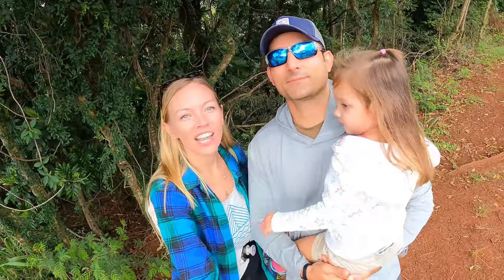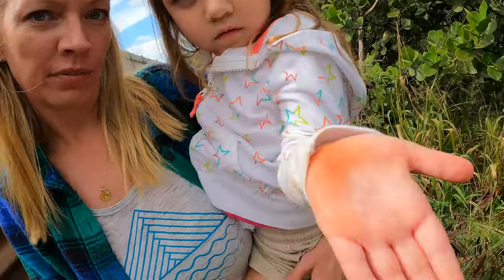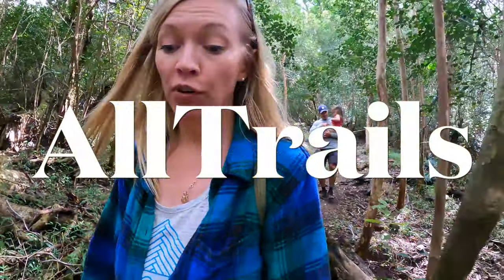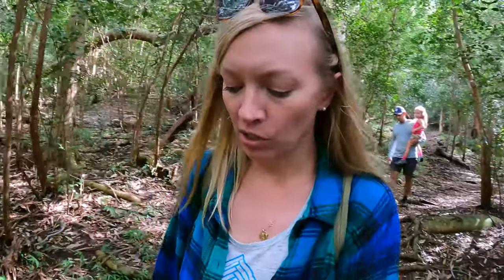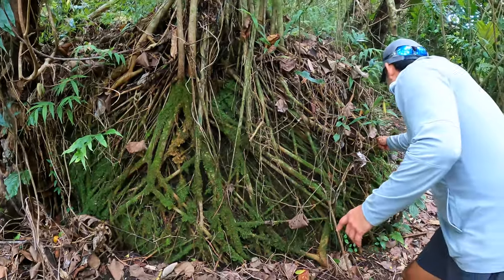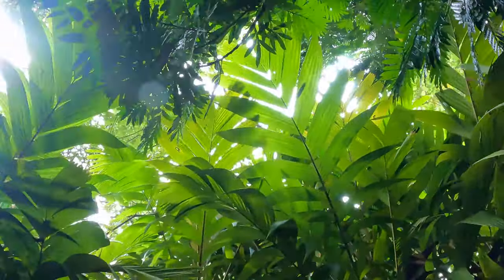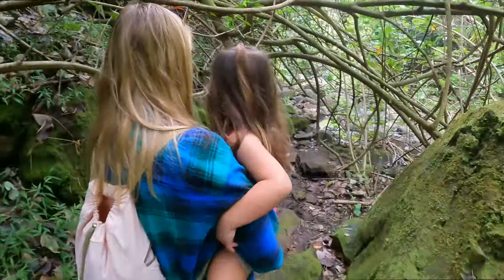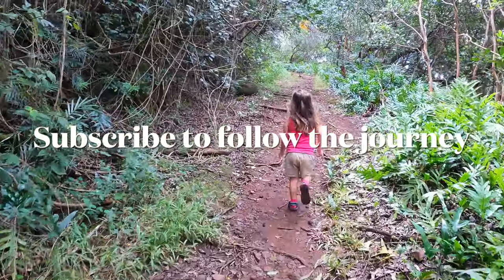This trail in Honolulu is perfect for little kids!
Journey with our family as we explore Waimano Upper & Lower trail, a 2.5-mile loop hike near Pearl City, Oahu!

The upper trail leads you to a set of two tunnels that were once used to irrigate Oahu's sugar plantations. Today they are a neat addition to this awesome trail... small enough for kids to walk through... and parents too (but watch your head!).

The trail then wraps arounds the Waimano Valley and leads you to the lower trail packed full of beautiful greenery and a winding, rocky river. The entire adventure takes under two hours, depending on your pace.